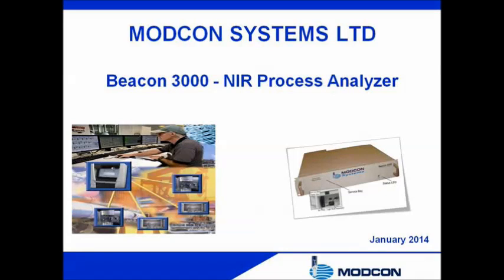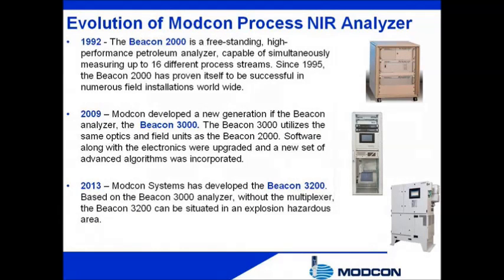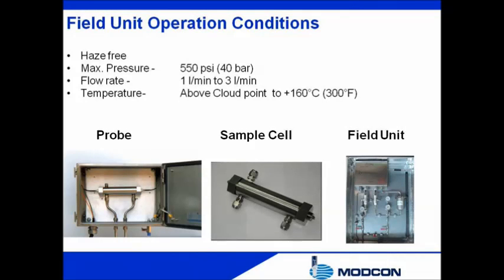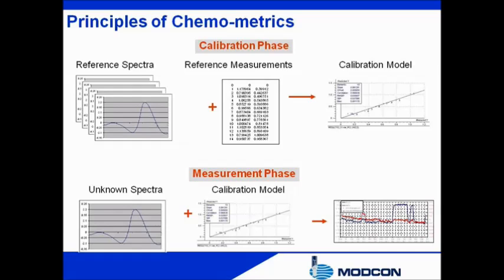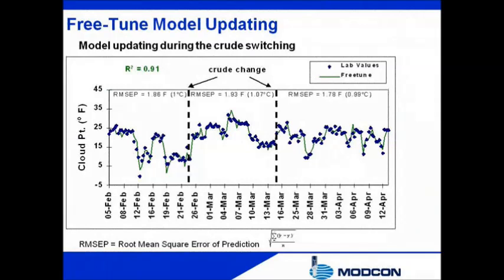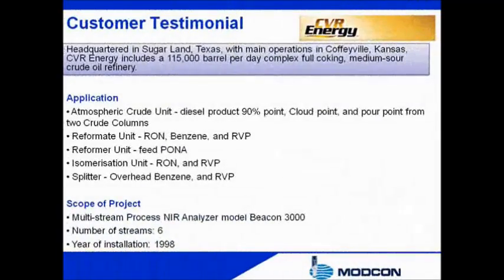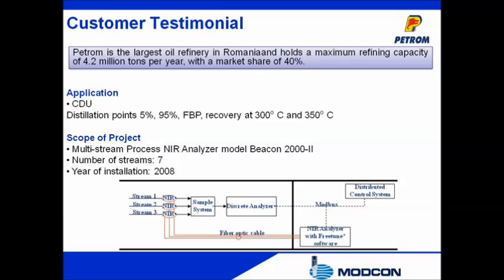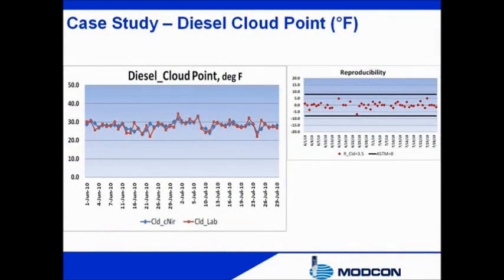Beacon 3000 Process Analyzer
Refinery Process Optimization by NIR Technology